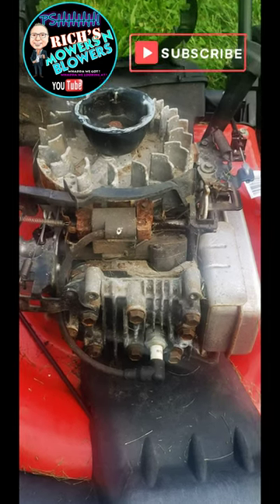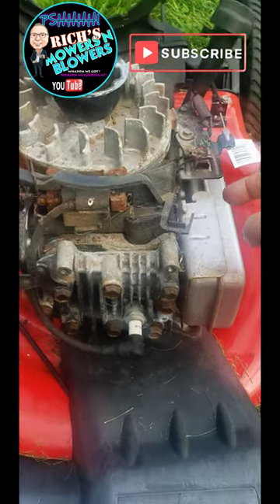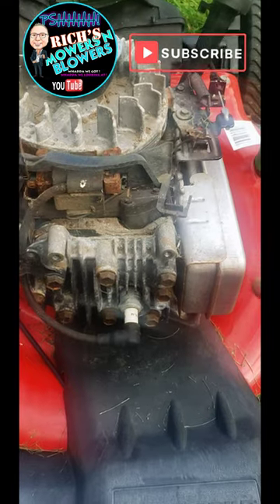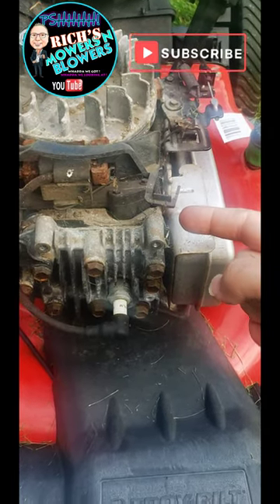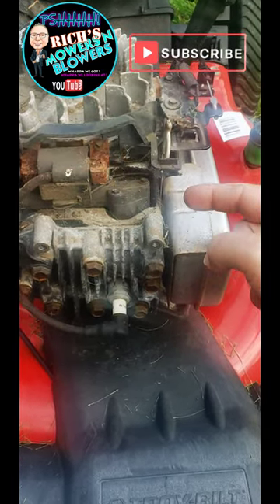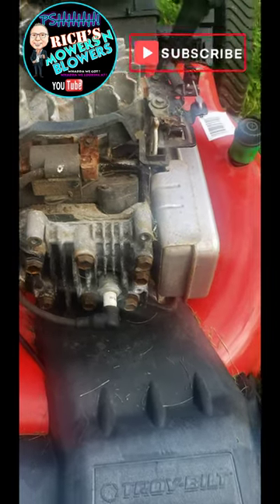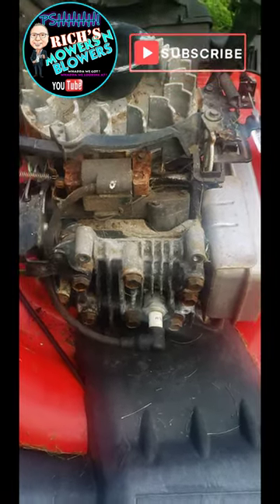How to Fix Stuck Auto Choke Lawn Mower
New Auto Cgoke on lawn mowers are meant to save you the headache of the mower not starting but they have there down sides. they get stuck. Once the auto Choke gets stuck it will cause the lawn mower not to start. Here is how to fix it.  Rich's Mowers n Blowers will show you how to keep your small engine items working.

Rich's Mowers n Blowers  Buy Sell trade small engine equipment fix and flip.